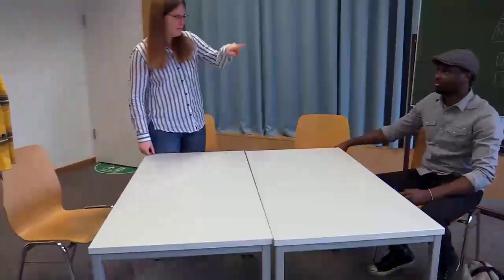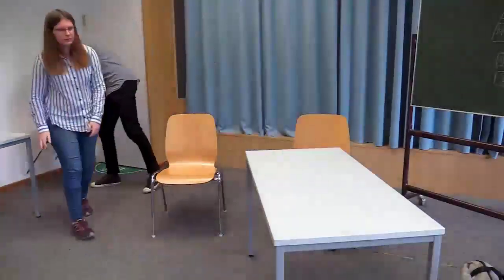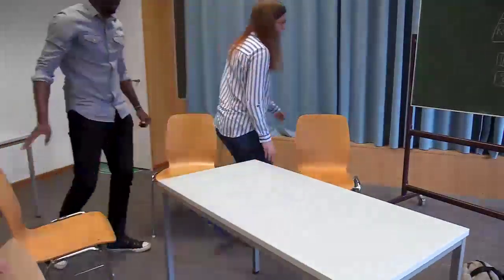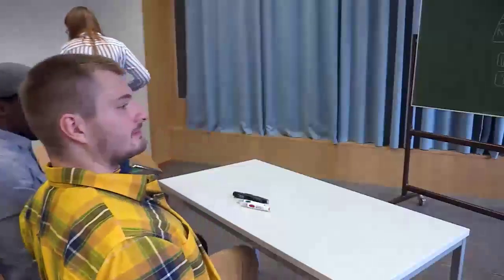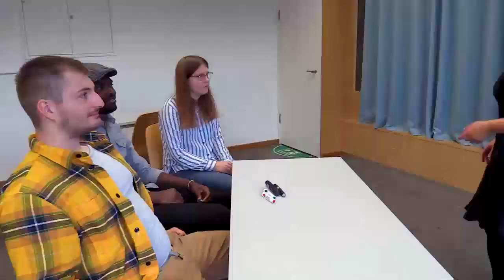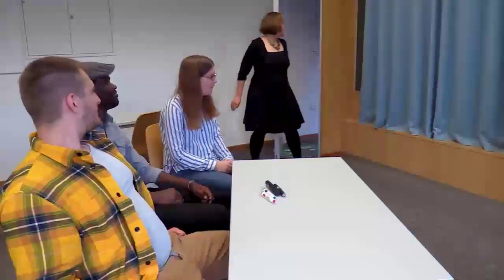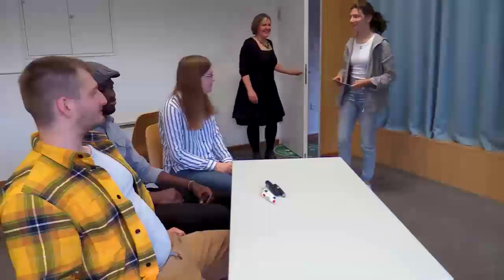Anleitung zu Simulationen - Core Practices des Reaktionsbogens